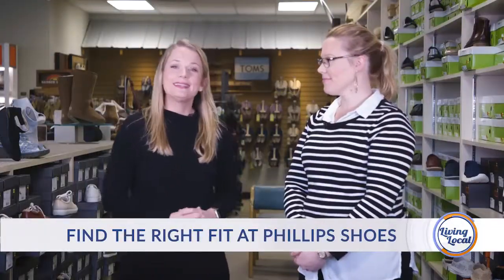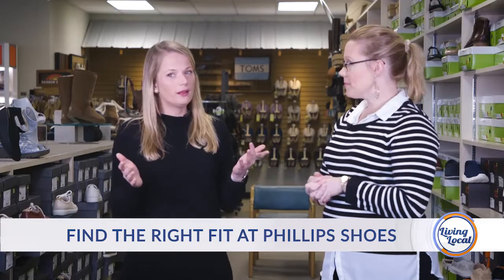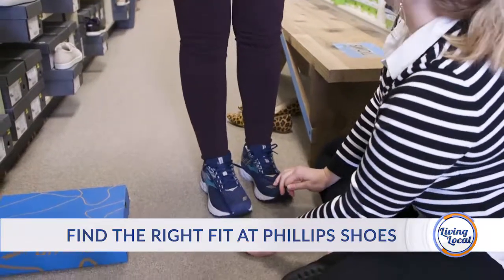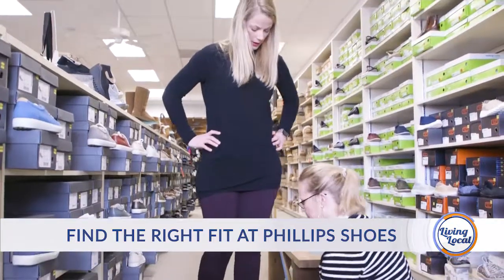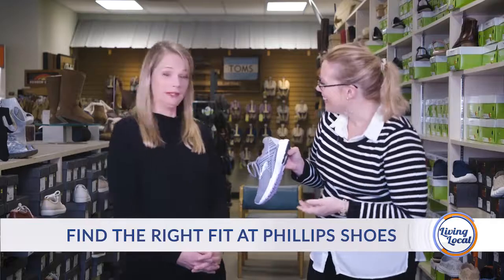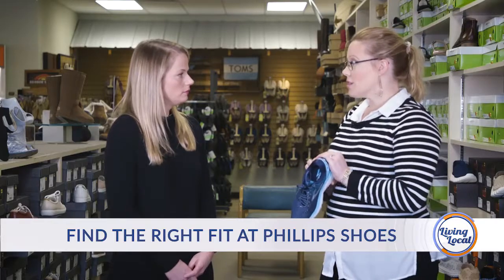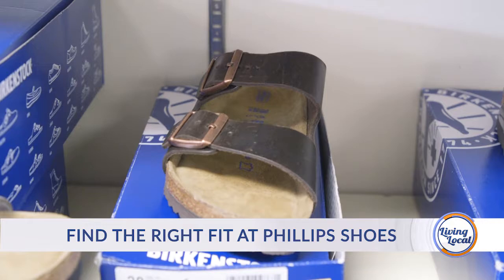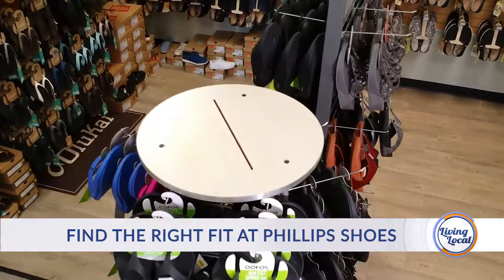Phillips Shoes: Finding the Right Fit